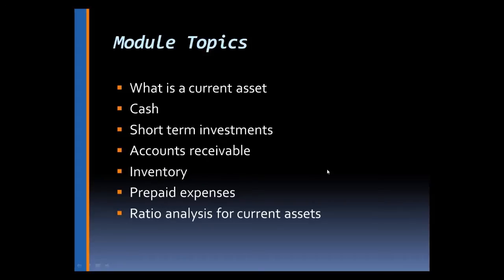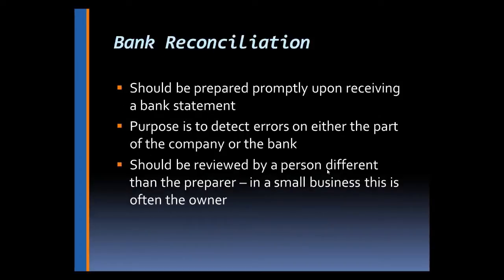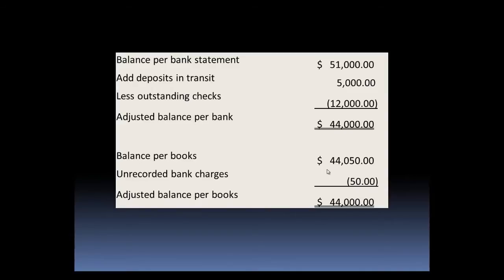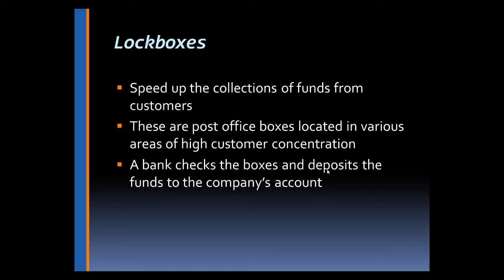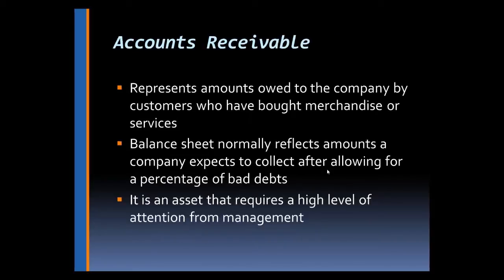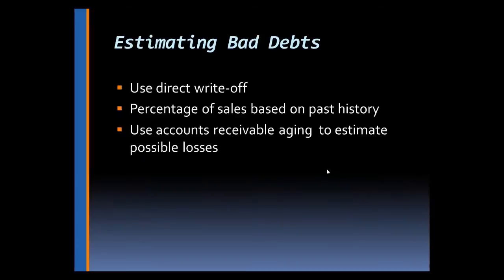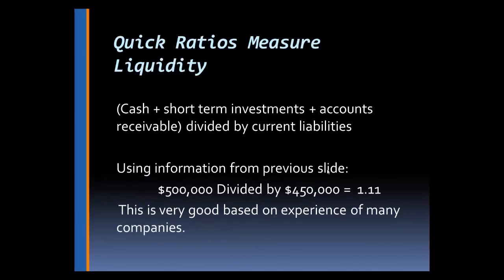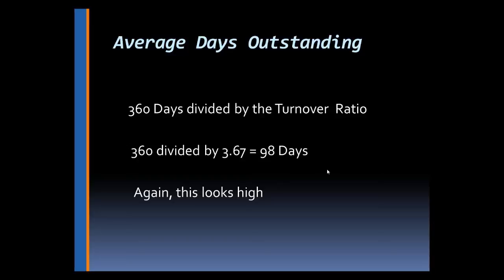Current Assets Part A